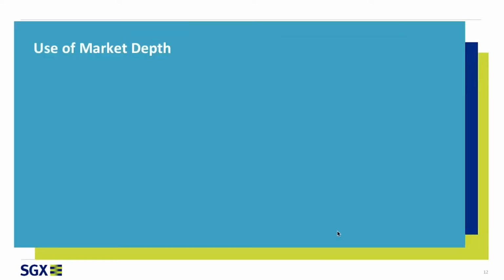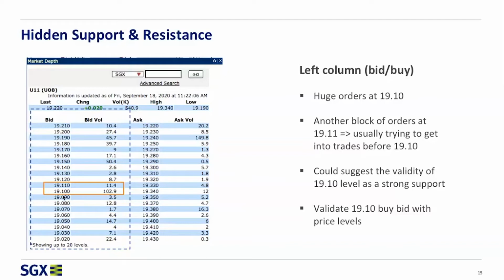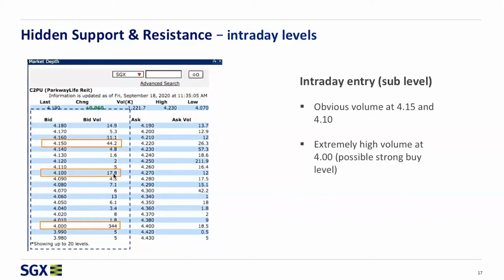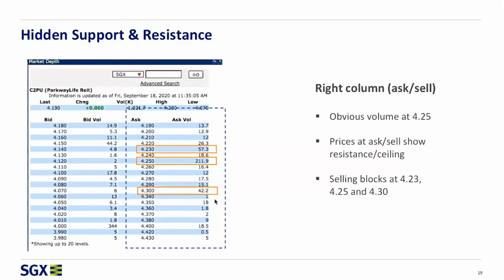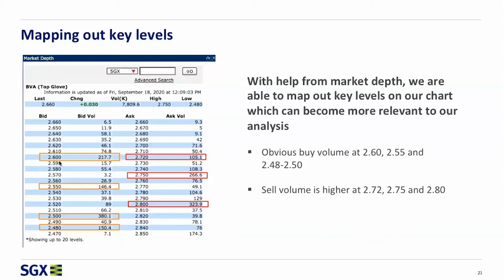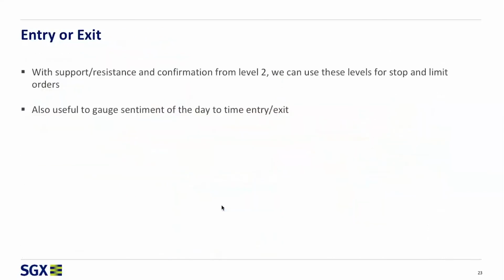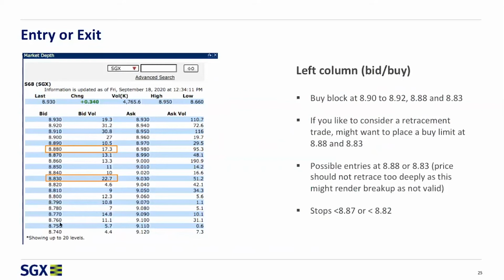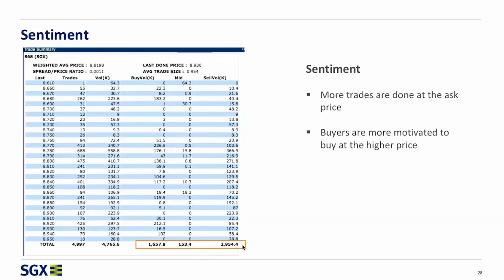Fine-tune Intraday Entry and Exit with Market Depth (Part 2/3) – Use of Market Depth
This webinar series introduces you to Market Depth, a valuable tool to detect hidden price levels for trading. Learn how you can combine trading strategy with Market Depth to fine-tune your intraday entry and exit.

Follow SGX social channels for more market insights and news:
关注新交所社交渠道，获取更多市场见解和新闻: